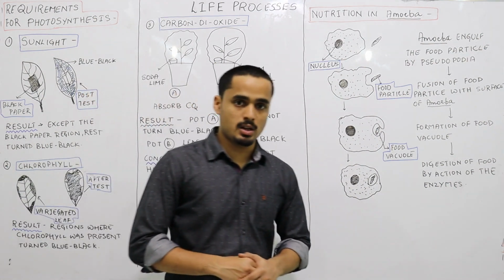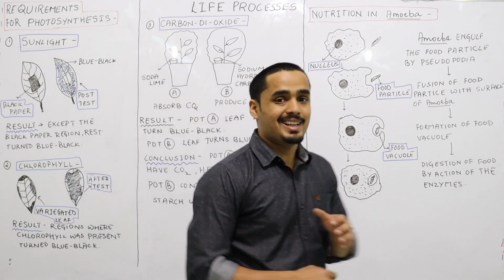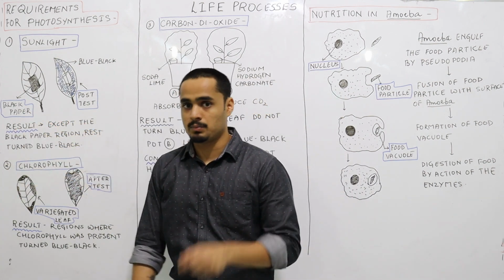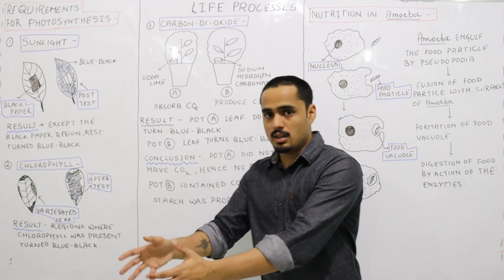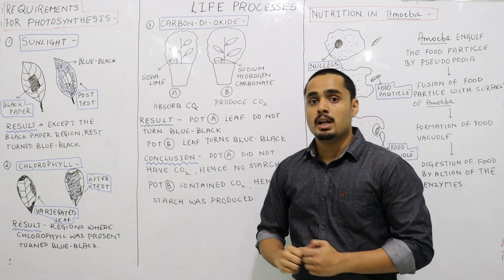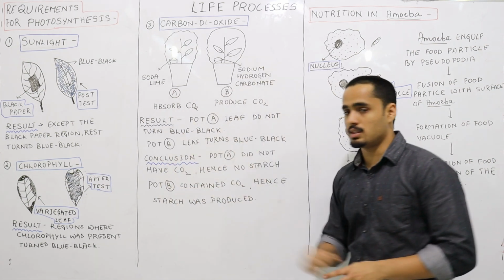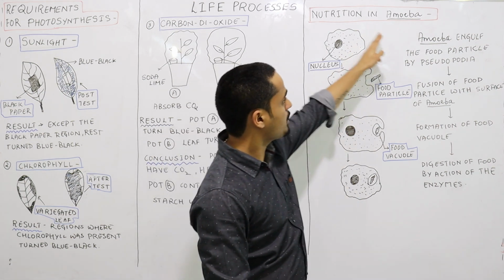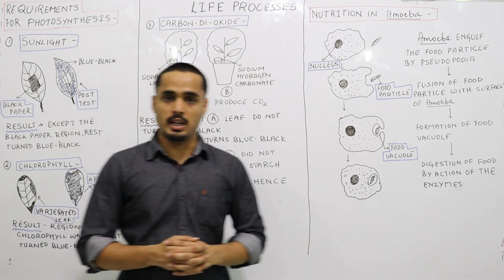Grade 10 Biology-Life Process_Nutrition in Plants-Part 2